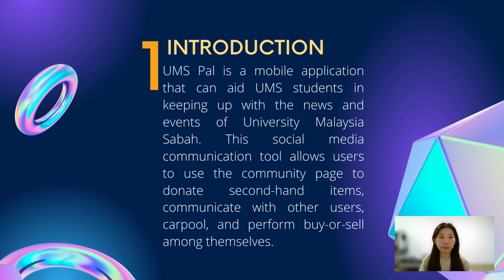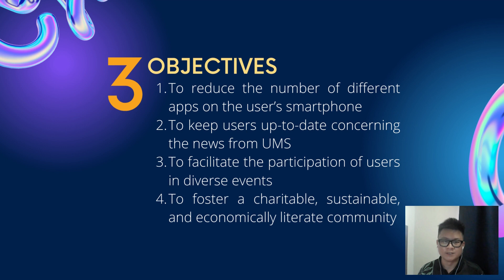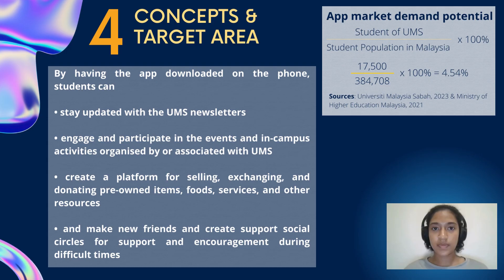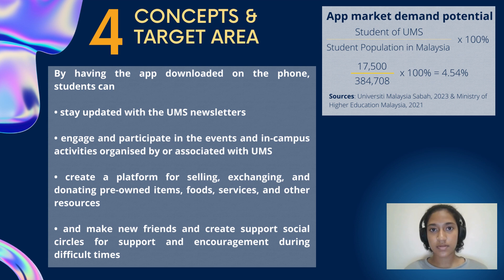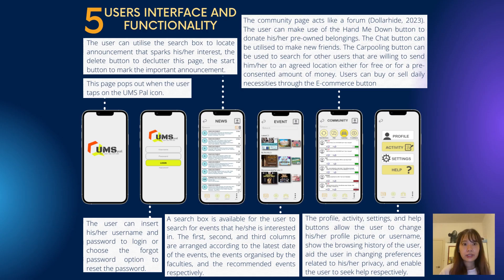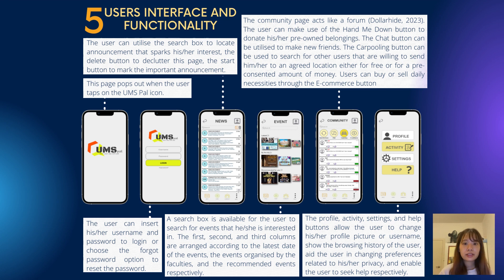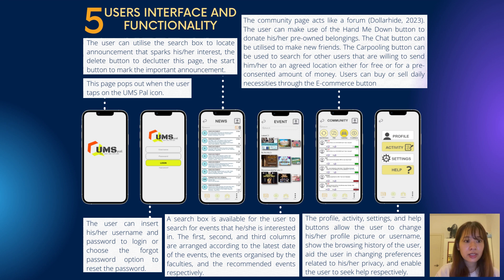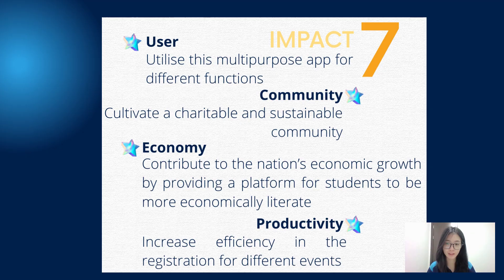GROUP 1 UMS PAL 2023 APP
SR01102 SECTION 1 GROUP 1

LECTURER: SIR RECHARD LEE

1.CASSANDRA BONG KE WEI BS20160542
2.JEFF NGU ZHONG TING BS20110168
3.NOI MIZOGUCHI BS19170014
4.SHALINI A/P PARAMASIVAM BS20110431
5.SYLVIA LING SHUI SING BS20110042